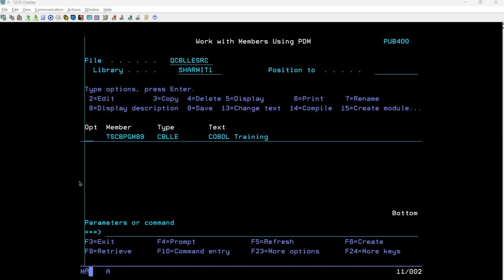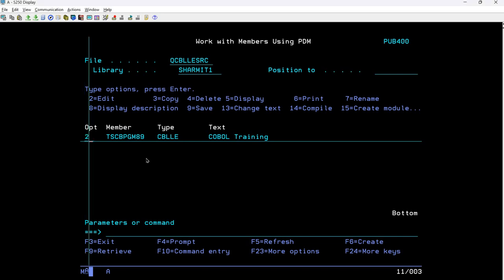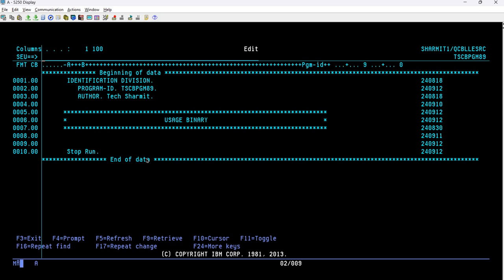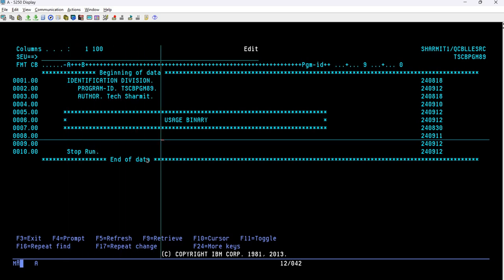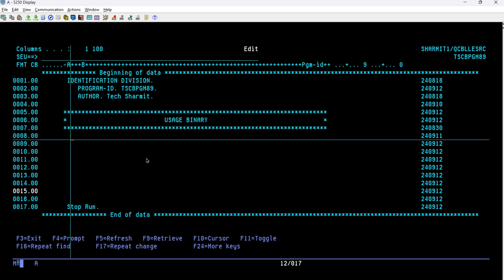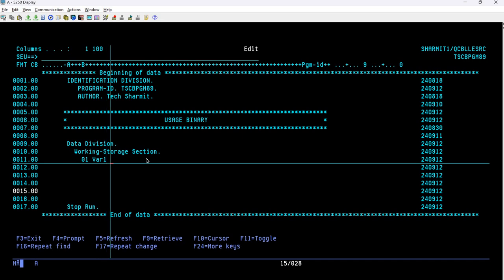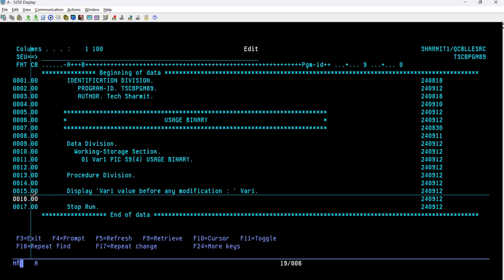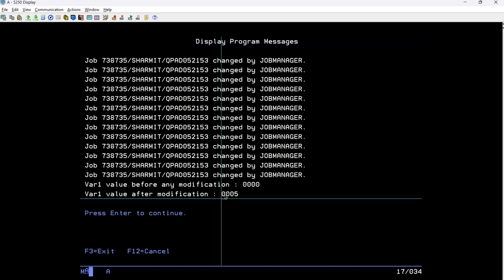Usage Clause in COBOL: Understanding Binary and Usage Clauses (Session-89) (English)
Usage Clause in COBOL: Understanding Binary and Usage Clauses (Session-89)  -  In this video, we dive into the Usage clause with Binary in COBOL programs, explaining how binary data is stored and handled using COMP-1 and COMP-2. Whether you're new to COBOL or looking to deepen your understanding, this video covers key concepts like the usage clause syntax, binary data types, and best practices for efficient COBOL programming.

Topics Covered:

1.Introduction to Usage Clause in COBOL (English) - Understanding the purpose and functionality of the Usage Clause in COBOL.
2.What is Binary in COBOL? (English) - Detailed explanation of the Binary storage format and its significance in COBOL.
3.How to Use Binary  with Usage Clause in COBOL (English) - Step-by-step guide on implementing Binary in your COBOL code.
4.Practical Examples of Binary with Usage Clause (English) - Real-life coding examples to illustrate how Binary is used with the Usage Clause.
5.Common Mistakes and Best Practices (English) - Learn about common pitfalls and best practices when using Binary with the Usage Clause in COBOL.